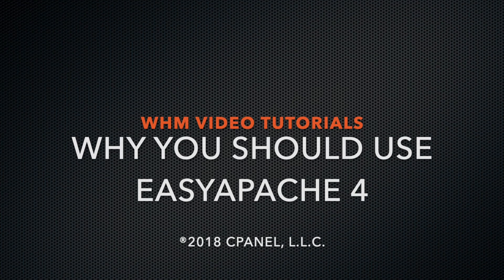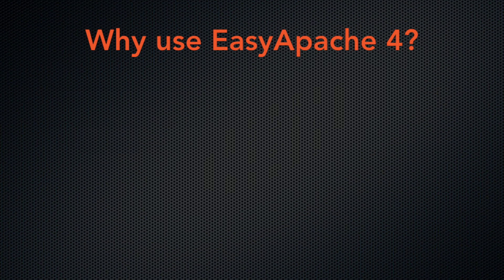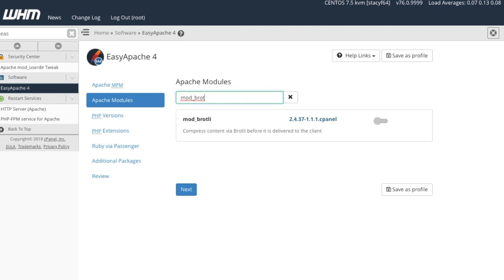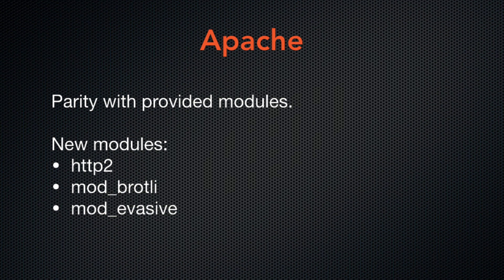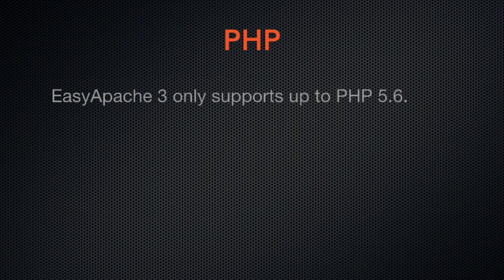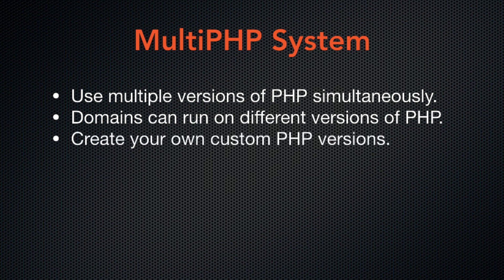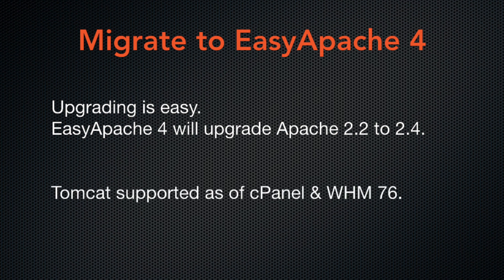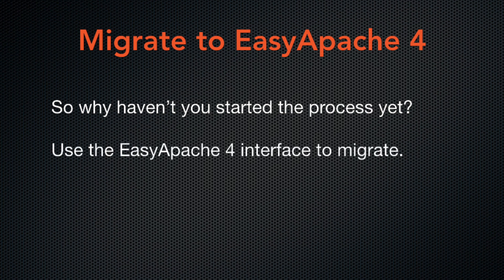WHM Tutorials - Why You Should Use EasyApache 4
Why you should make the switch to EasyApache 4 and off of EasyApache 3.

We recorded this video in cPanel & WHM version 76.